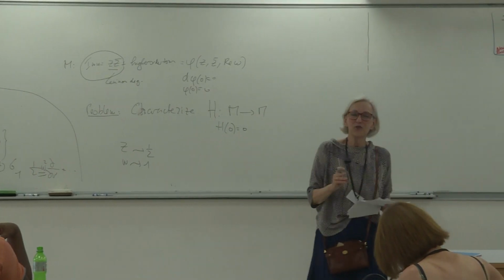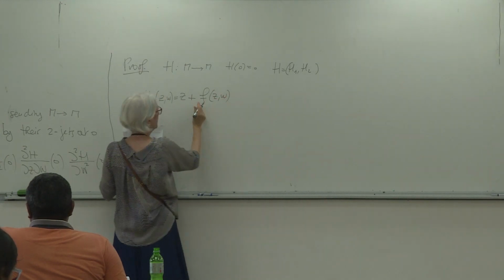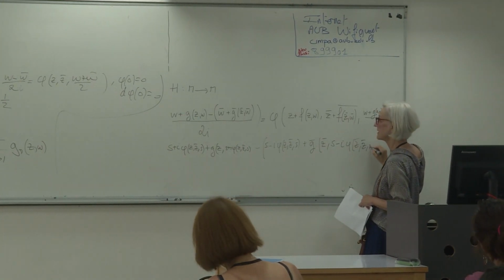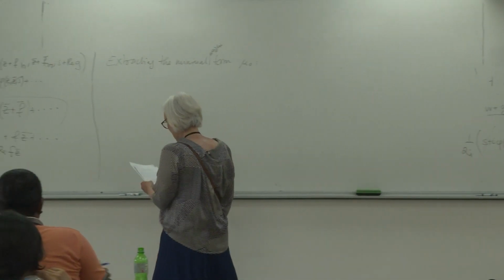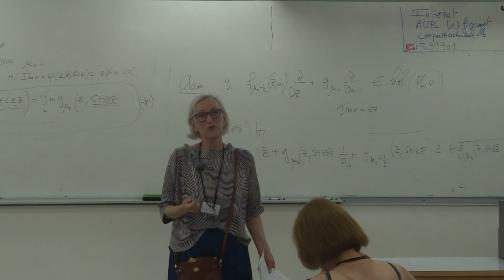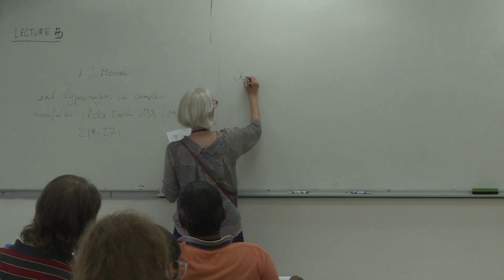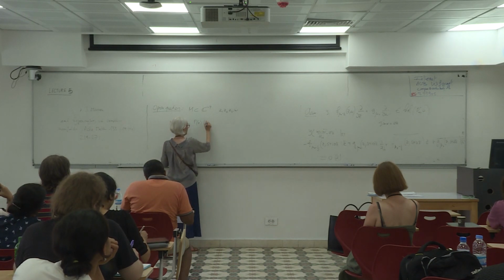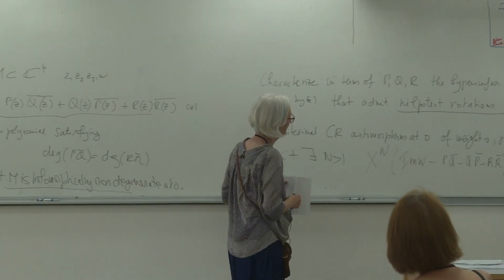"On Nondegeneracy Conditions for the Levi Map in Higher Codimension"